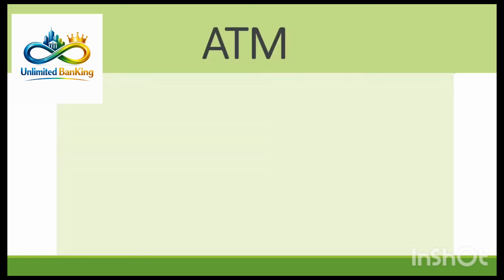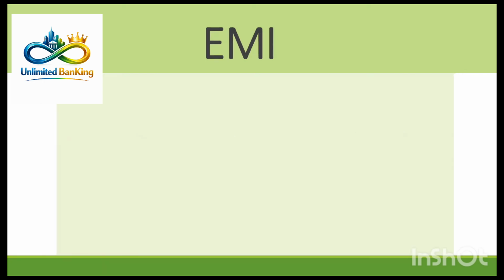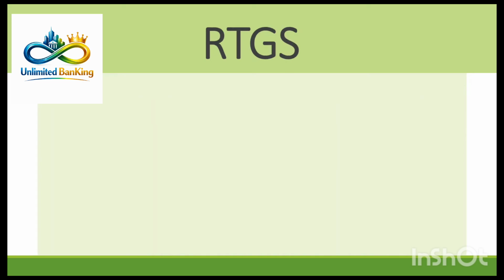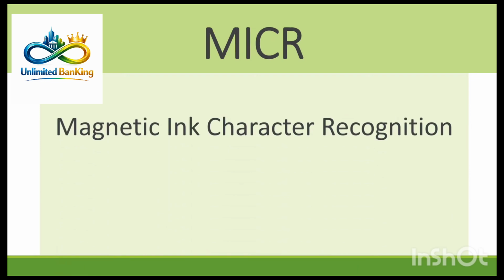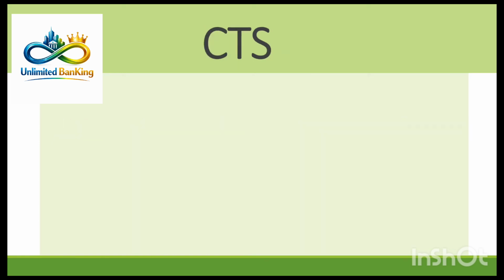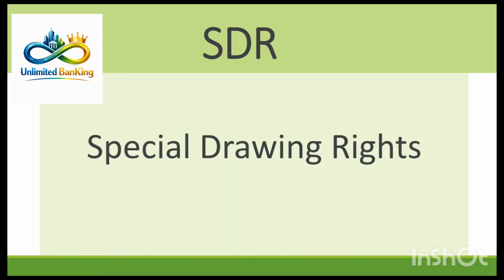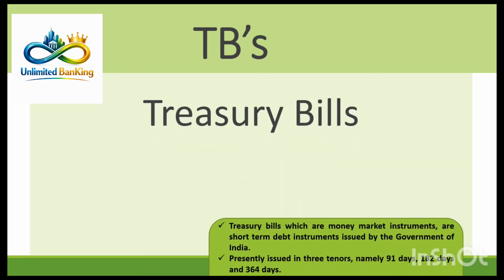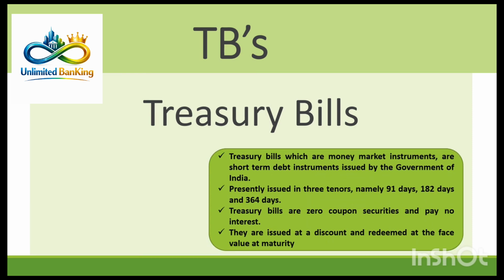Top 50+ Banking Abbreviation